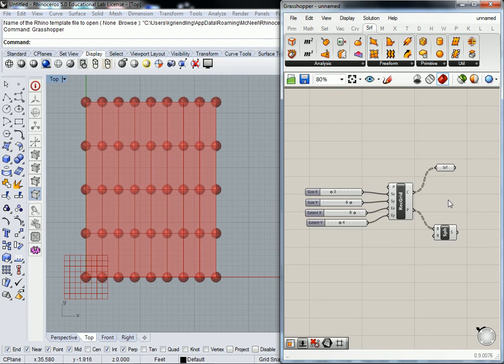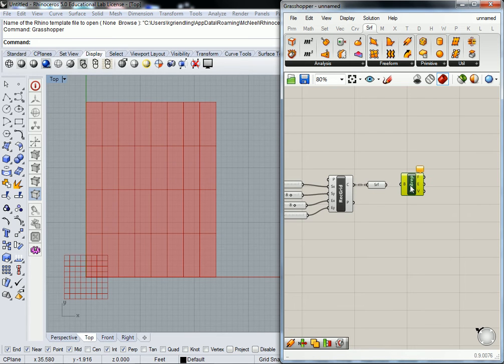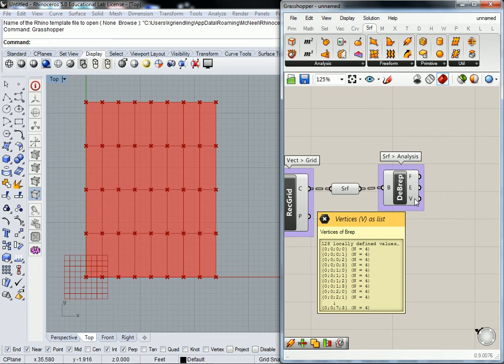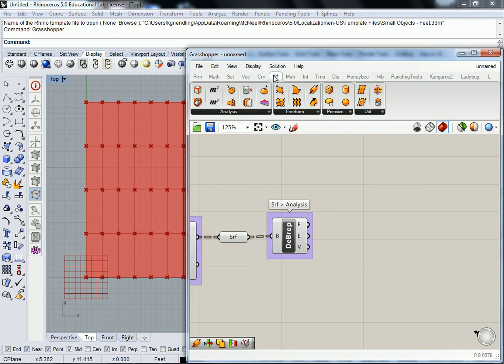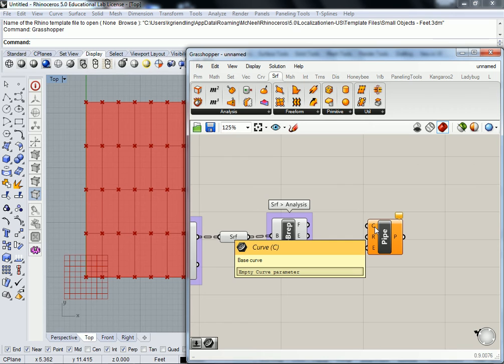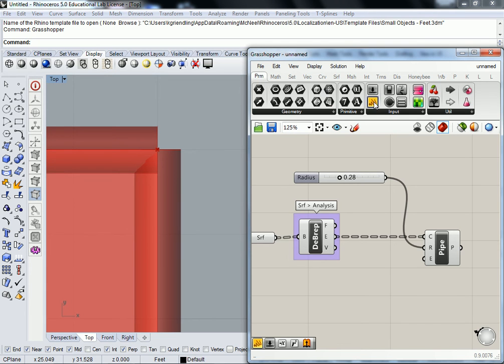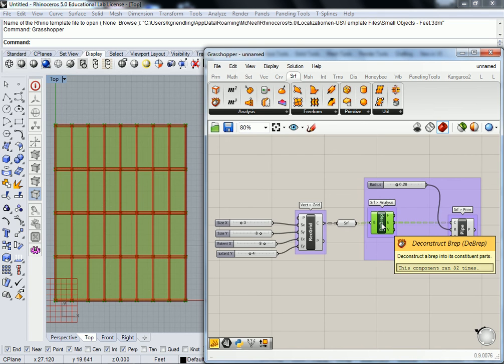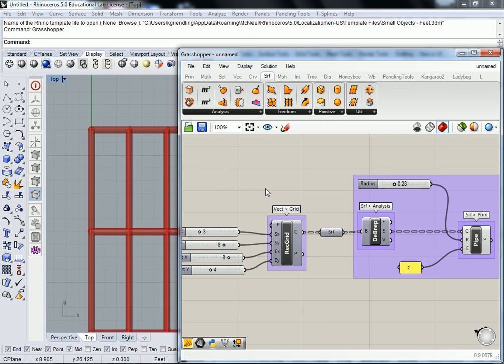75 - Grasshopper - What A Beginner Needs to Know About Grasshopper 2